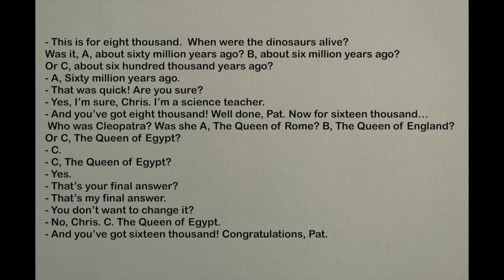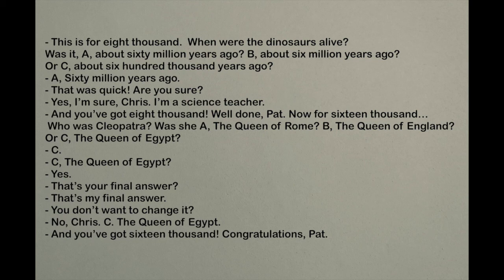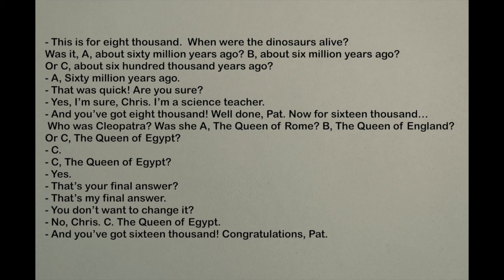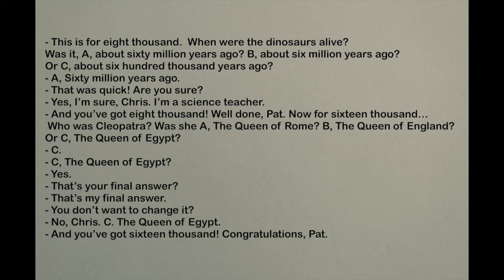УРОК 18. Матрица 18: WHO WAS CLEOPATRA?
Дорогие друзья, привет!
Молодцы, что учите английский! Сегодня мы разберем, чем отличаются числительные на -ty и -teen, вспомним, когда жили динозавры и кем была Клеопатра. Полезный урок во всех отношениях. Успехов вам в отработке.
Ваша Оля)

Number Eighteen

Chris:    This is for eight thousand.
              When were the dinosaurs alive? Was it, A, about sixty million years ago?
              B, about six million years ago? Or C, about six hundred thousand years ago?
Pat:        A, Sixty million years ago.
C:           That was quick! Are you sure?
P:           Yes, I’m sure, Chris. I’m a science teacher.
C:           And you’ve got eight thousand! Well done, Pat. Now for sixteen thousand…
               Who was Cleopatra? Was she A, The Queen of Rome? B, The Queen of England?   Or C, The Queen of Egypt?
P:            C.
C:           C, The Queen of Egypt?
P:           Yes.
C:           That’s your final answer?
P:            That’s my final answer.
C:           You don’t want to change it?
P:           No, Chris. C. The Queen of Egypt.
C:           And you’ve got sixteen thousand! Congratulations, Pat.

№18

- Этот (вопрос) на восемь тысяч. Когда жили динозавры? Это было: А-около шестидесяти миллионов лет назад? В- около шести миллионов лет назад? С- около шестисот тысяч лет назад?
- А- шестьдесят миллионов лет назад.
- Это было быстро! Вы уверены?
- Да, я уверена, Крис. Я учитель естествознания.
- И вы выиграли восемь тысяч! Молодец, Пэт! Теперь на шестнадцать тысяч… Кем была Клеопатра? Она была: А- Римской правительницей? В- Королевой Англии? С- Царицей Египта?
- С.
- С- Царица Египта?
- Да.
- Это ваш окончательный ответ?
- Это мой окончательный ответ.
- Вы не хотите его изменить?
- Нет, Крис. С- царица Египта.
- И вы выиграли шестнадцать тысяч! Поздравляю, Пэт!